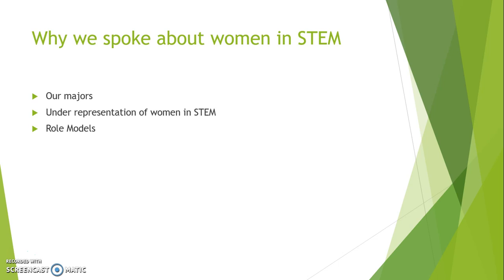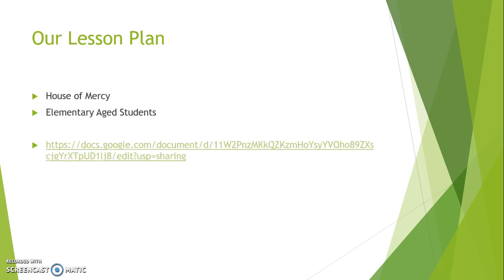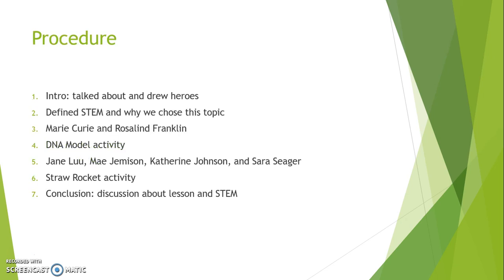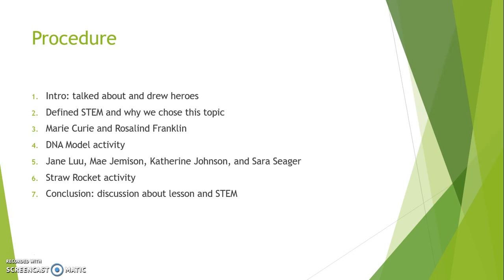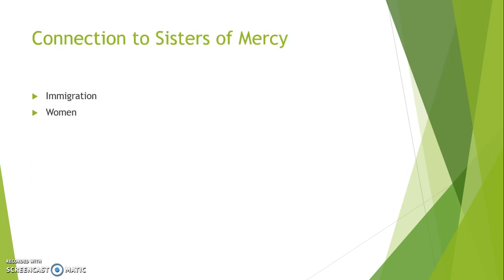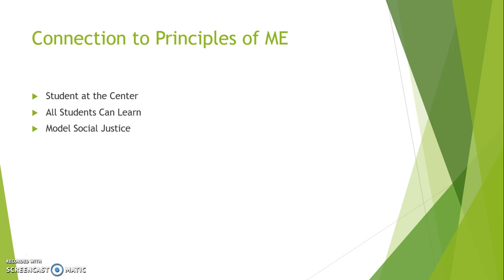Women In STEM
An overview of a lesson on Women in STEM for elementary students